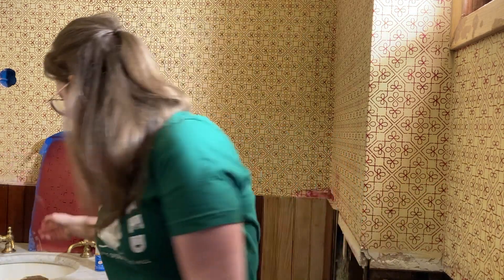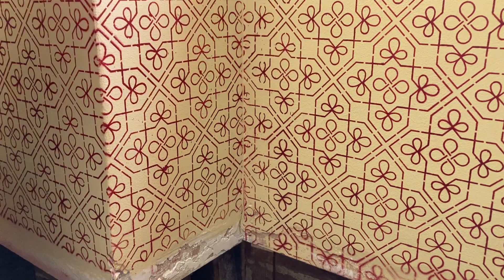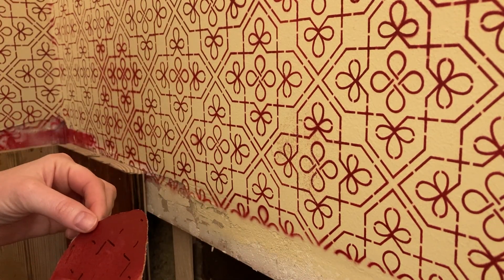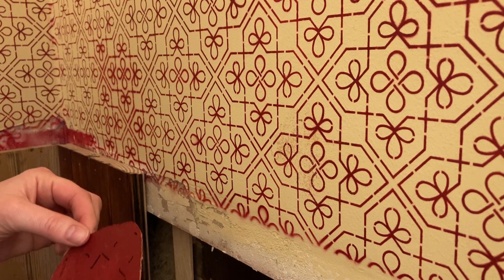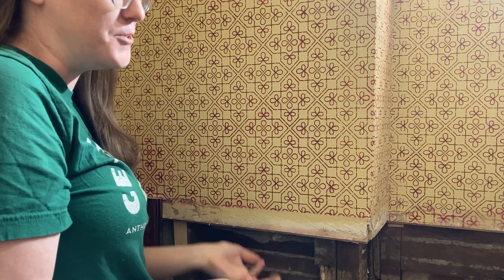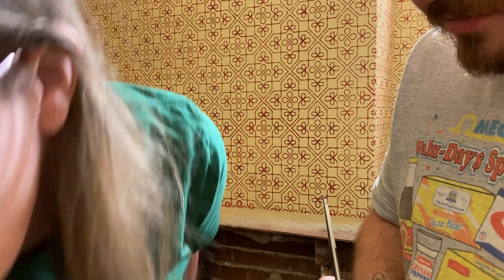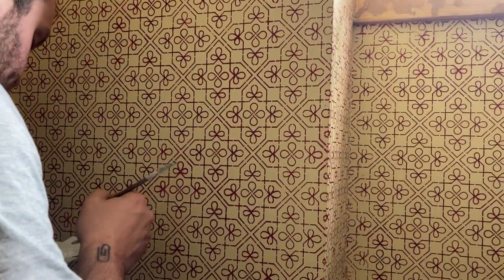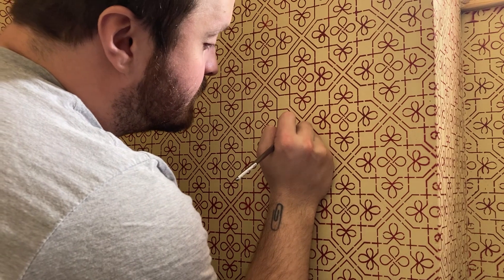Attempting to Fill the Gaps in the Stencil Painted "Wallpaper"